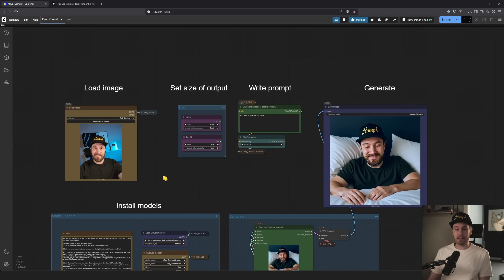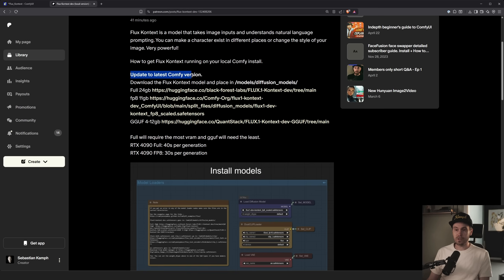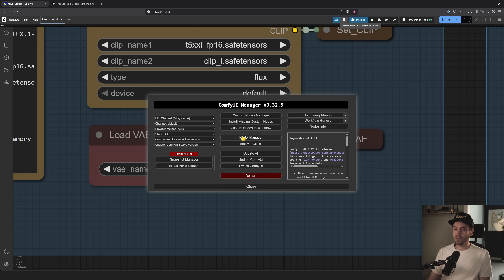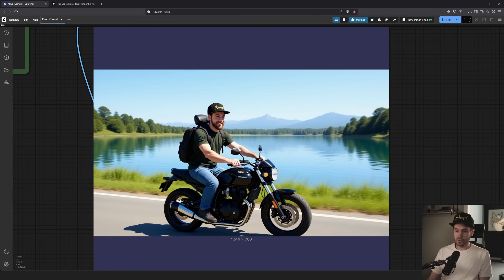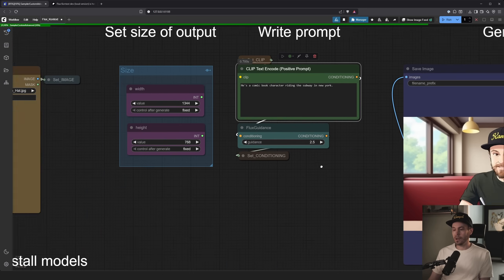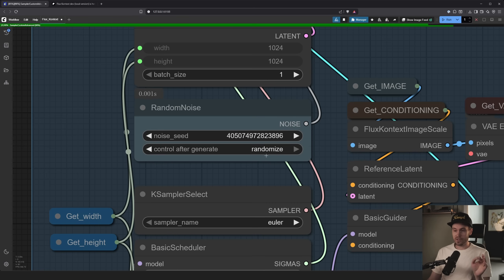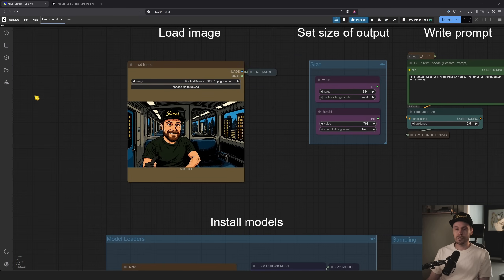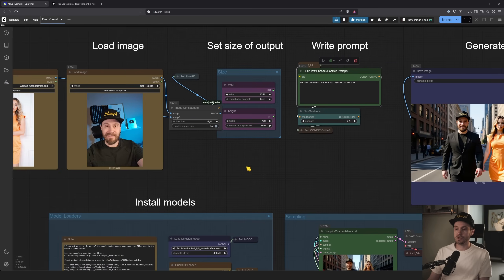NEW Flux Kontext tutorial. Consistent Characters FREE & EASY!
In this guide I'll teach you how to use the new free Flux Kontext for ComfyUI.

1. Update to latest Comfy version.
2. Download the Flux Kontext model and place in /models/diffusion_models/